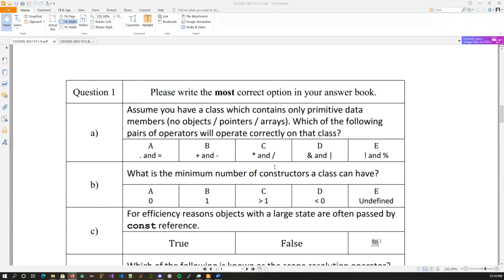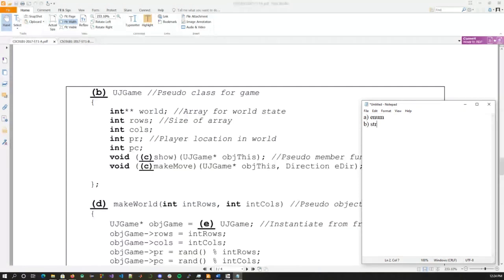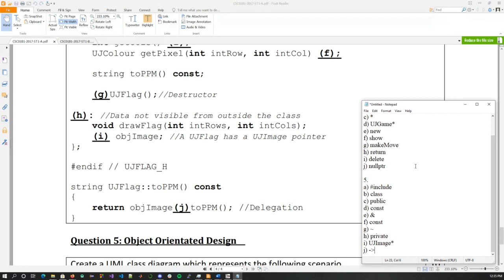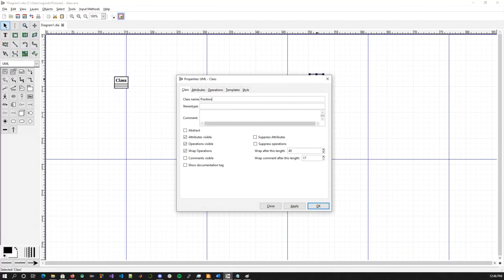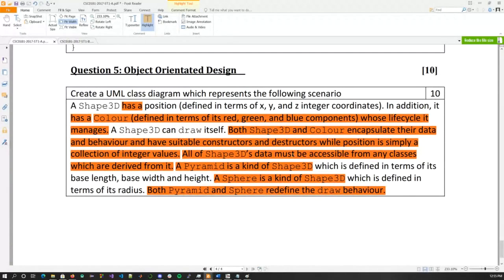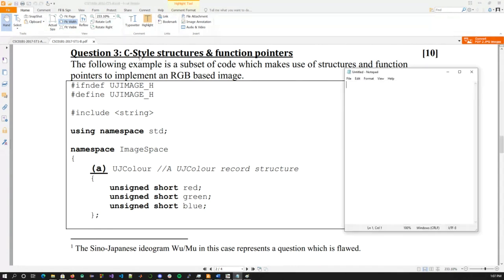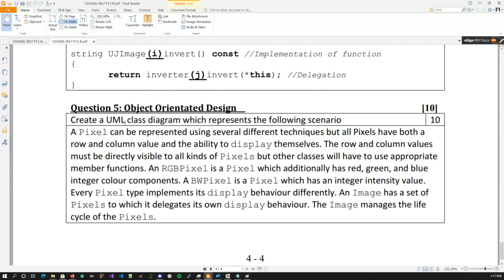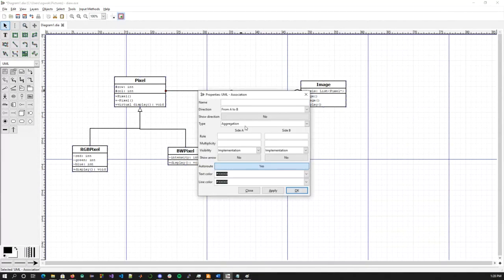yt5s com CSC1B Tutorial 2021 08 25